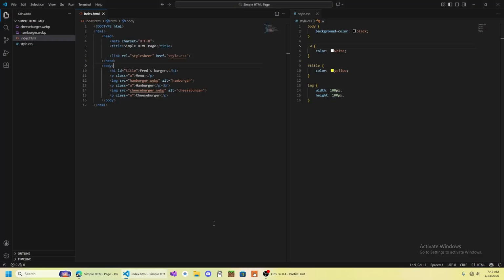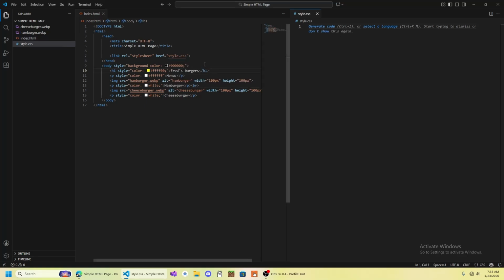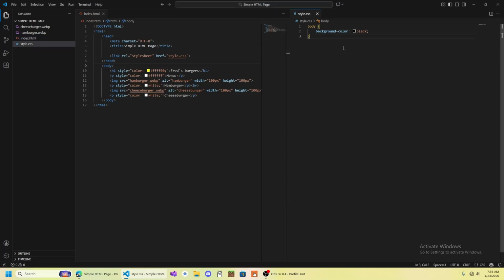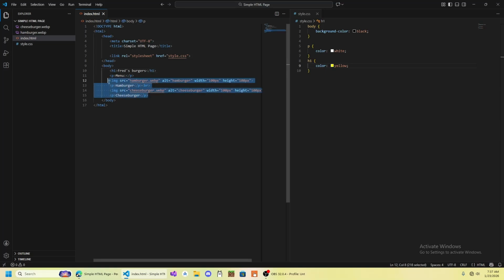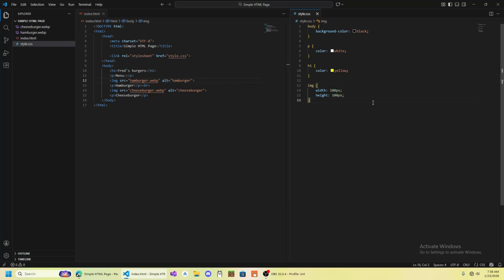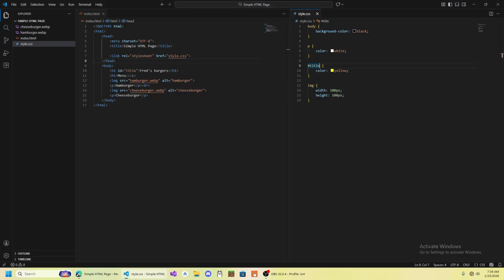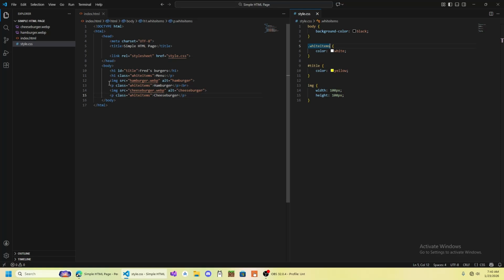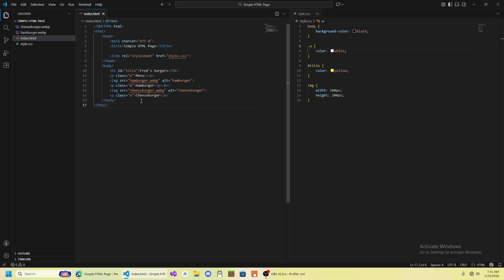CSS intro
A simple tutorial on how to use CSS in a HTML file